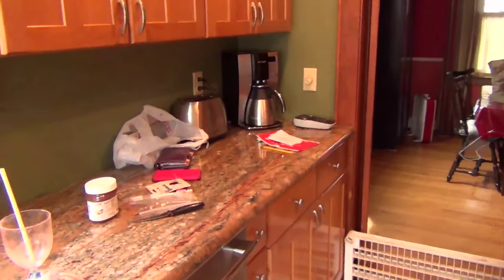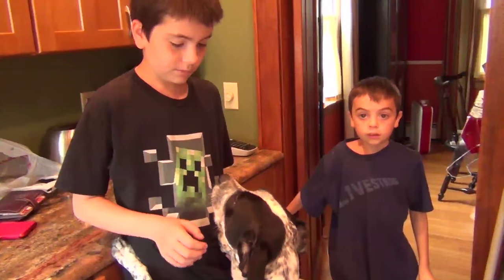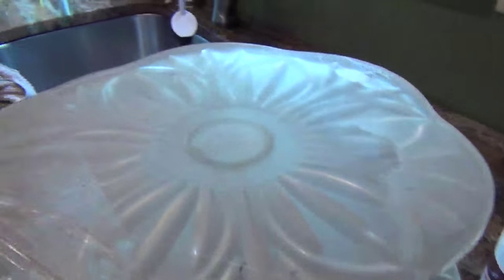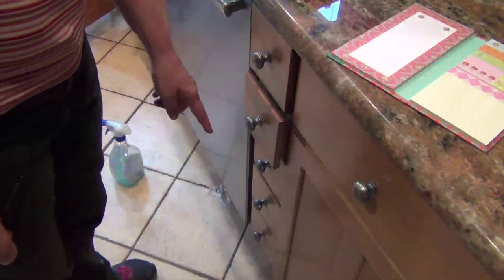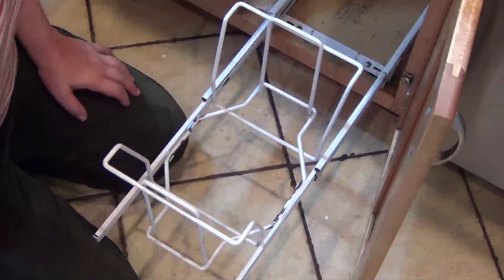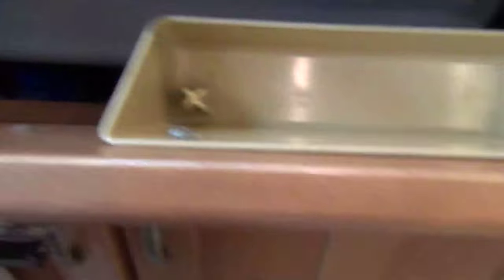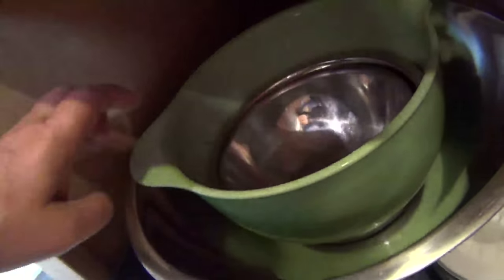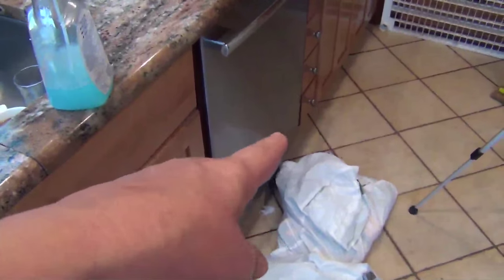Decluttering the kitchen from top to bottom - Part I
Links are below.Make sure you click HD setting for best viewing!
In this video I tackle the hoard in my kitchen. Finding the right place for those things I use and ditching those I do not. It was a lot of work but my kitchen is now 100% organized and functional.
Links to products mentioned in this video:
Wolfgang Puck Pots and pans set: